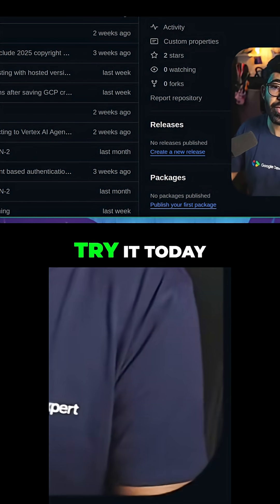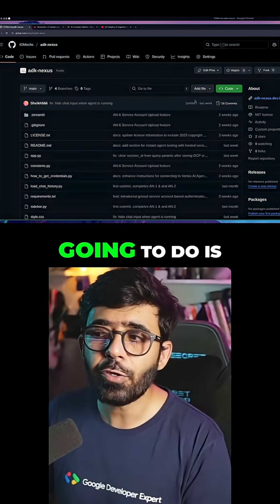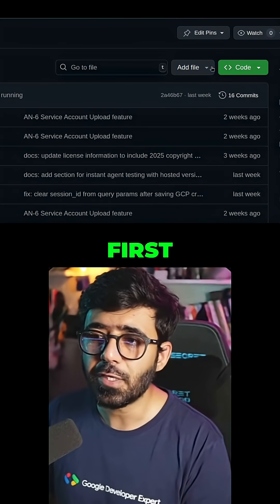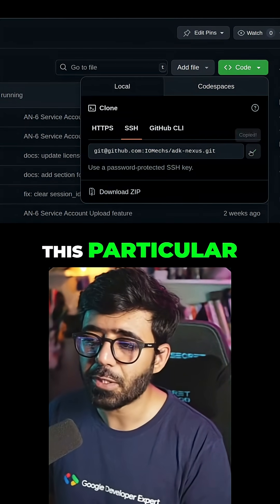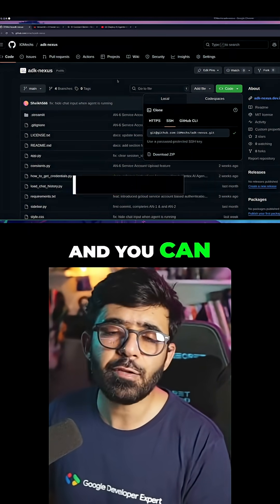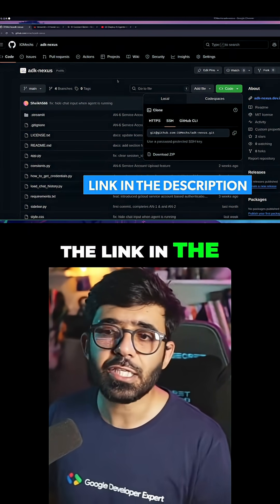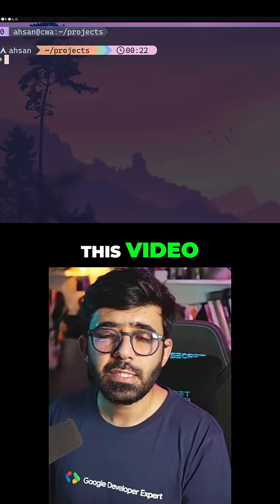Deploy AI Chatbot: Easiest Way to Use Agent on Google Cloud!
This tutorial reveals a super simple, open-source method to get your Google ADK agent live as a chatbot. Whether it's for your dev workflow or for your users, this is the quickest way to share your project. Thanks to IOMechs for this awesome tool!